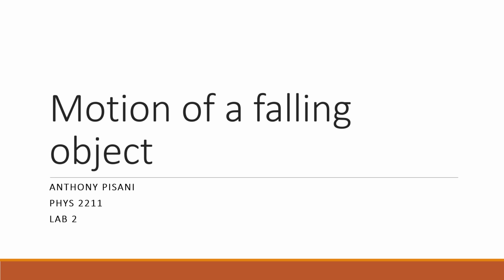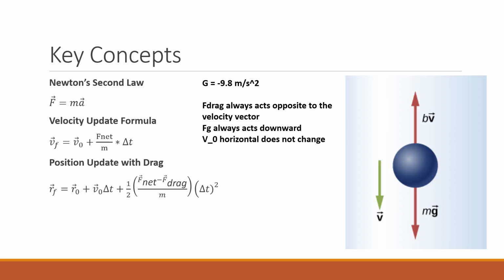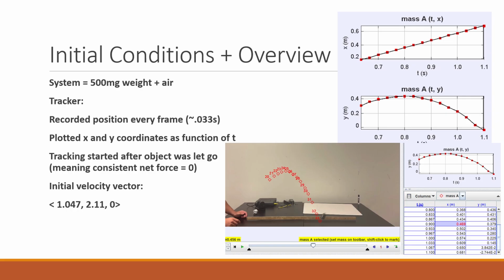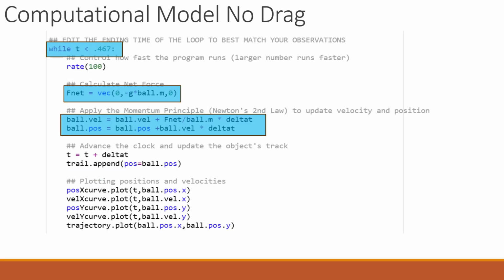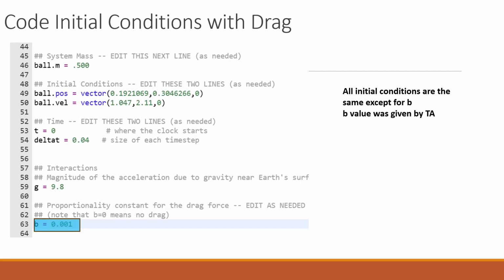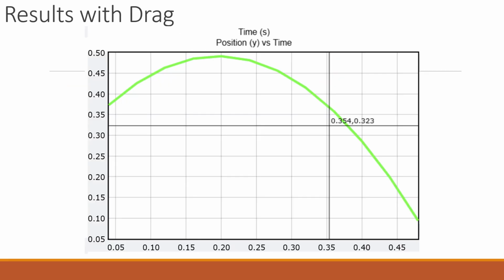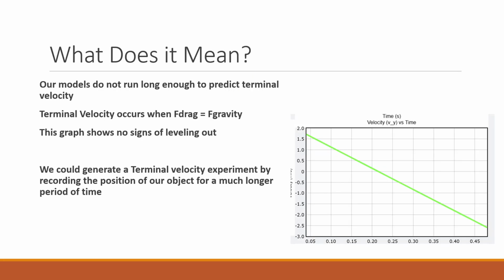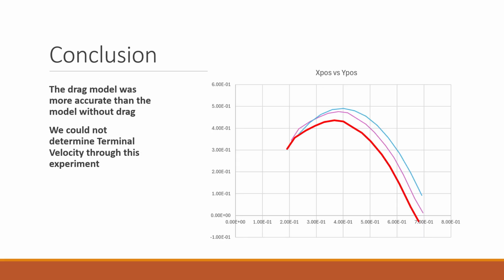Lab Report 2 2211